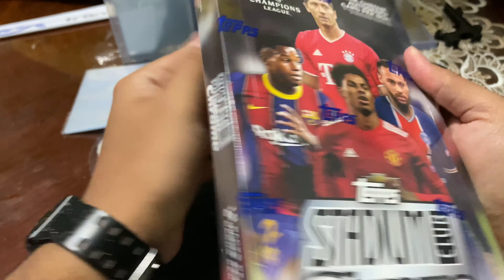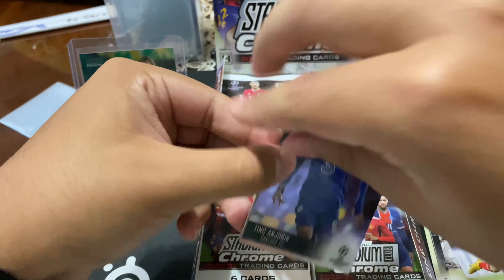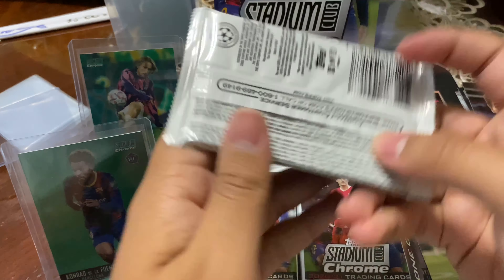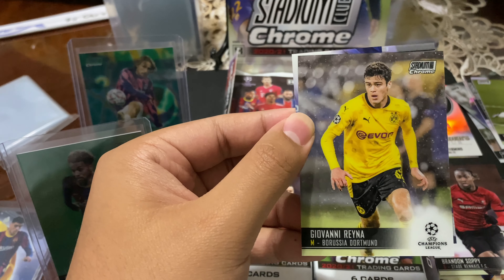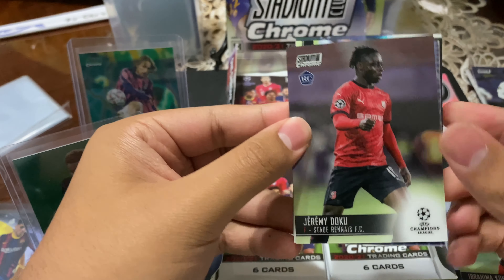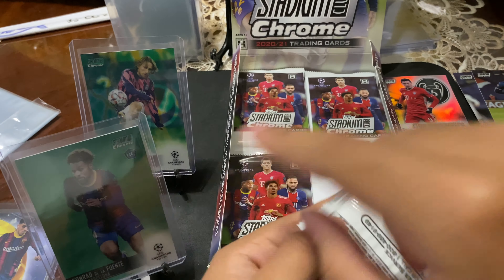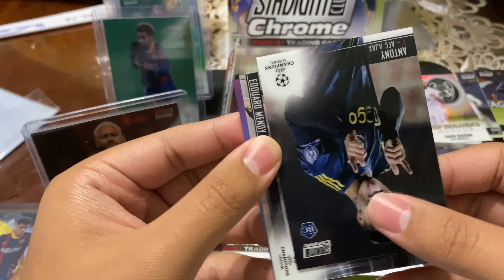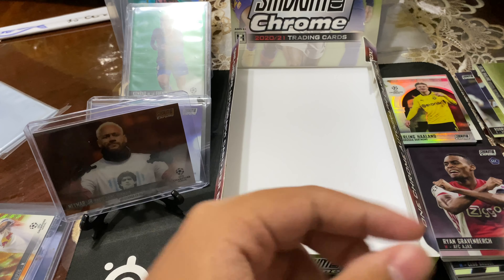TOPPS STADIUM CLUB CHROME!!! WE HIT A BIG NUMBERED CARD!!!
Thank you, hope you enjoyed the new rip!